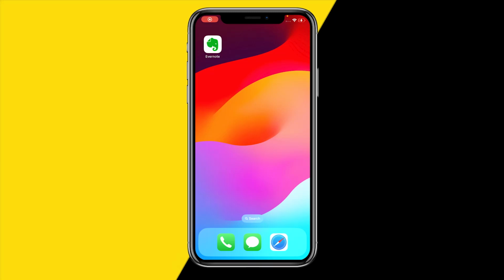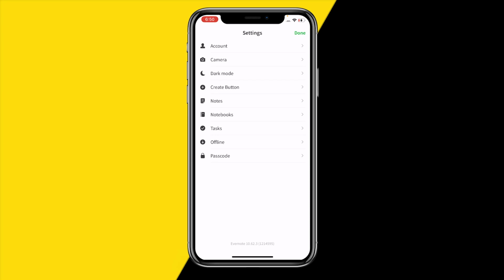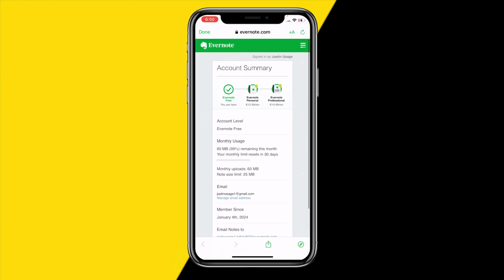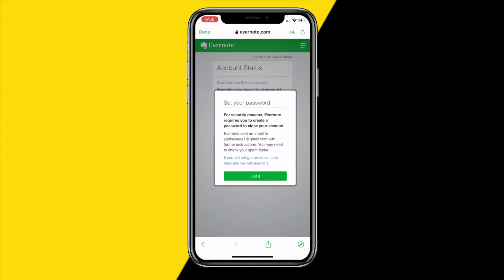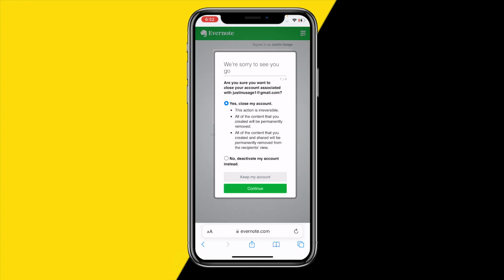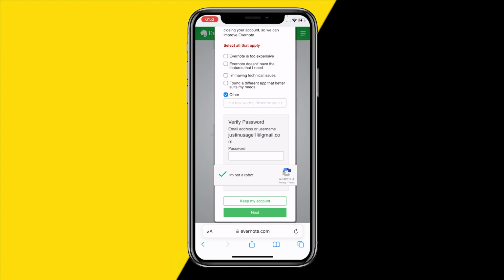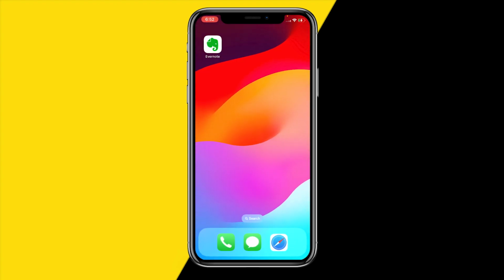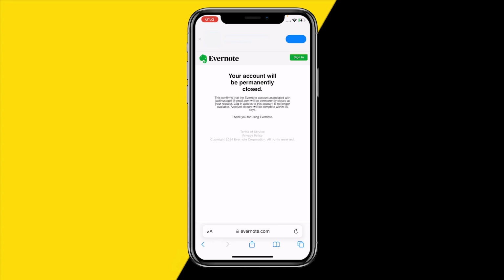How To Delete Evernote Account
How To Delete Evernote Account - Full Tutorial

👉 In this video we are going to show you how you can delete your Evernote account.